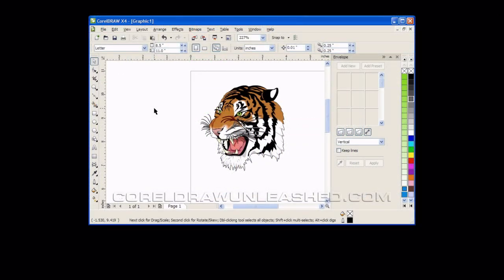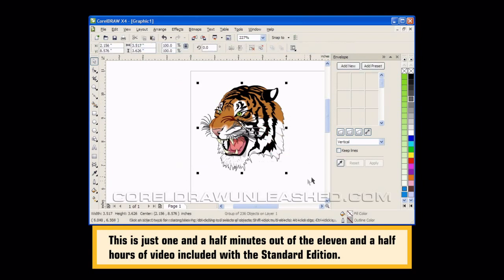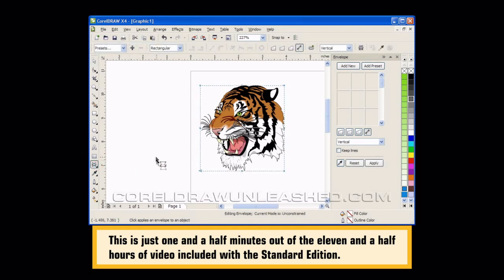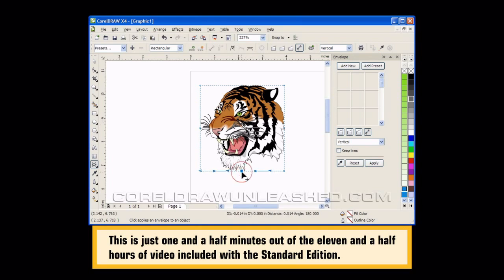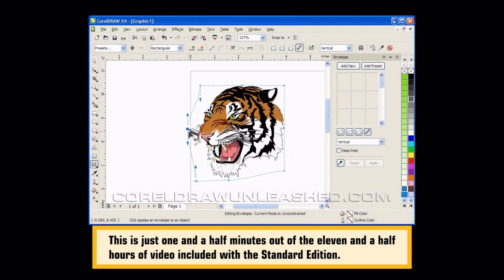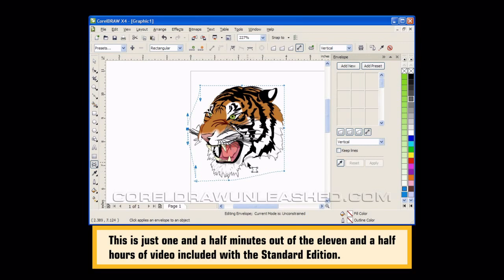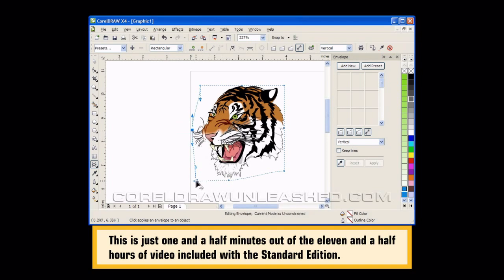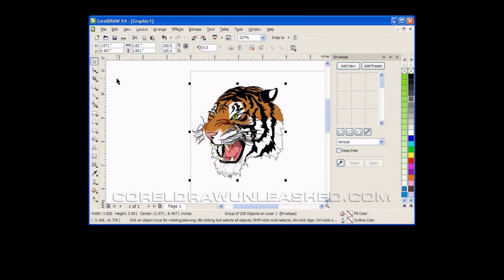CorelDRAW X4 Unleashed Video Tour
Watch a fast-paced video tour of the premier learning resource for CorelDRAW X4. It combines over 900 pages of written material with over 11 hours of tutorial videos and much more.